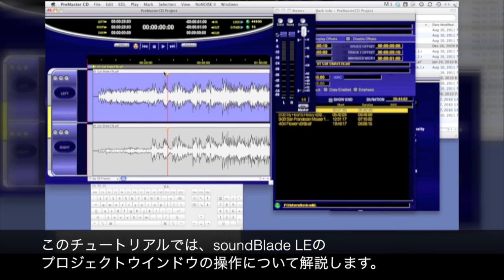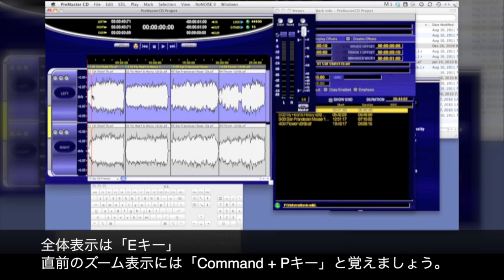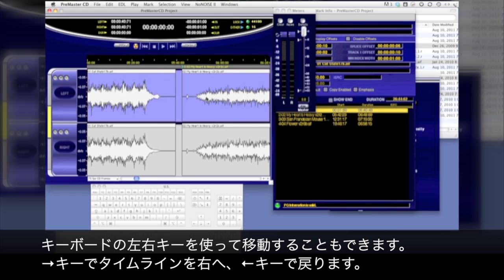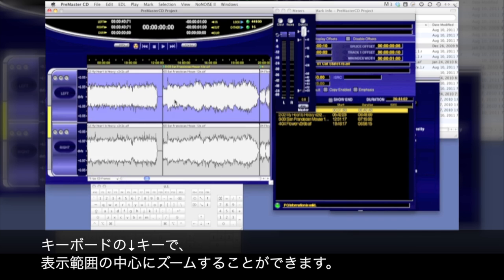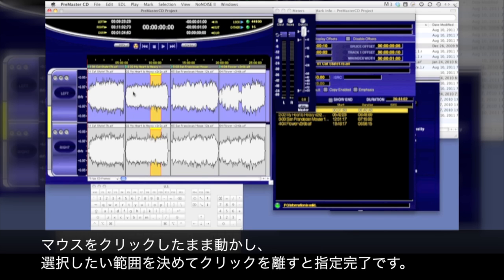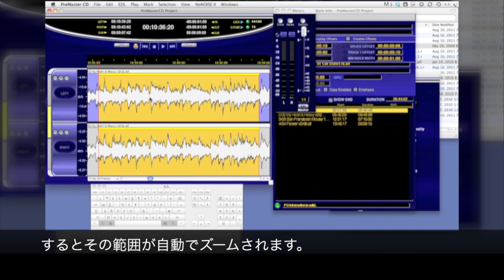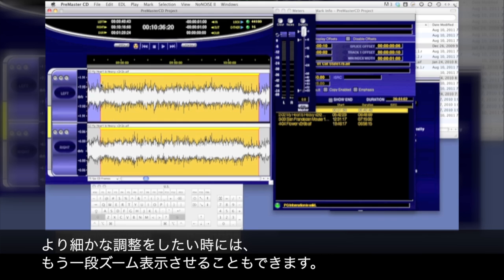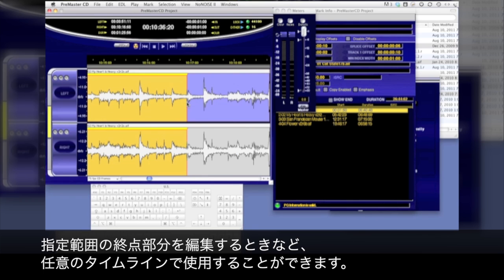soundBlade ナビゲーションチュートリアル